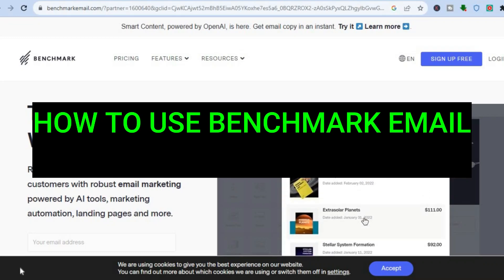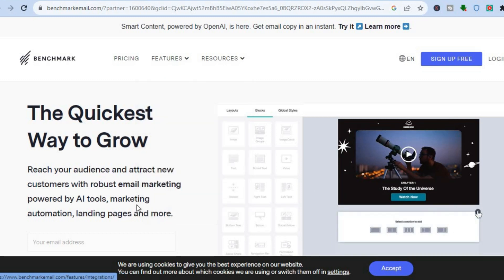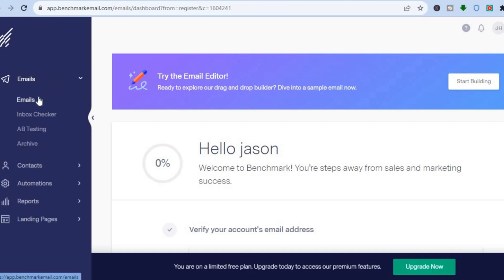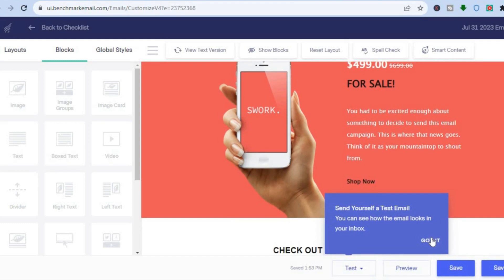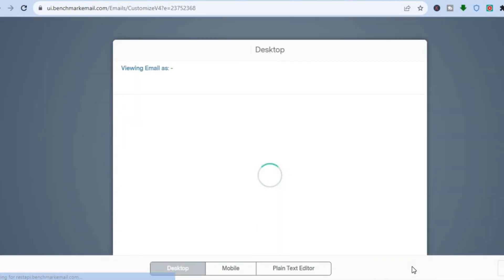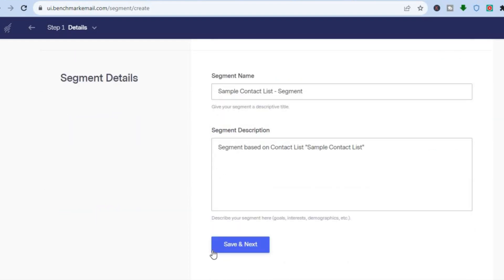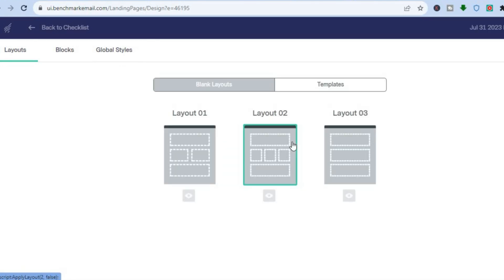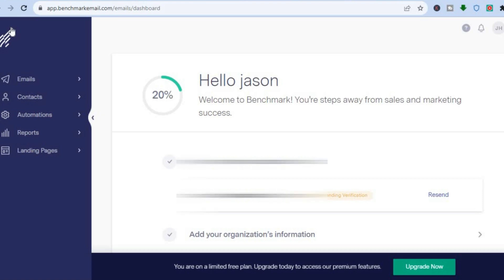HOW TO USE BENCHMARK EMAIL MARKETING PLATFORM